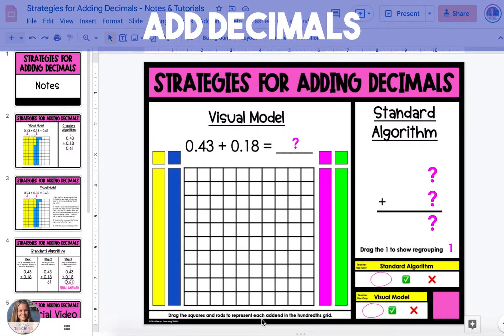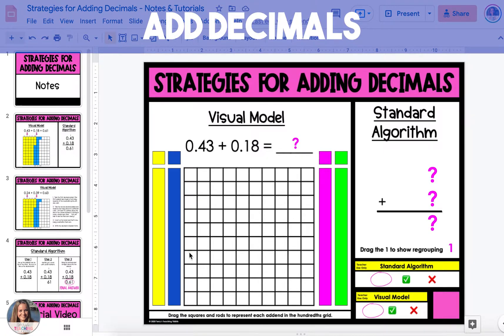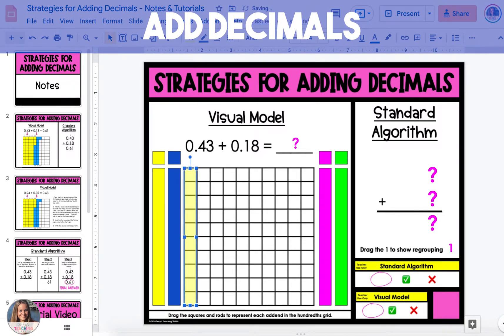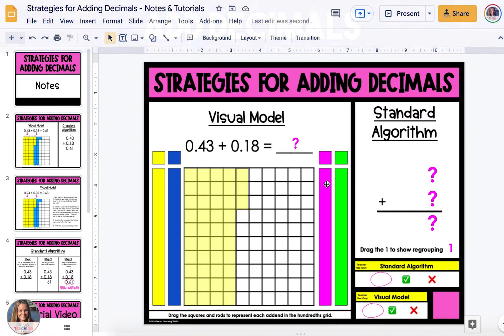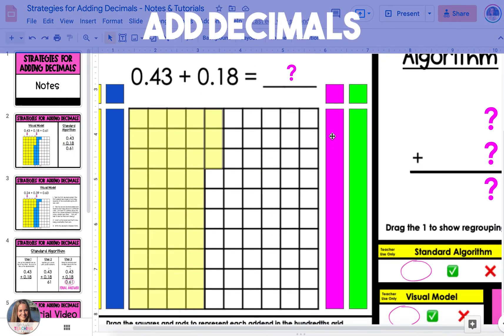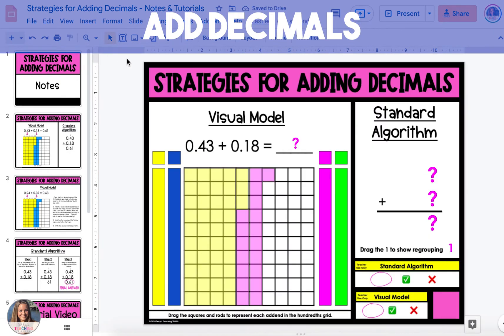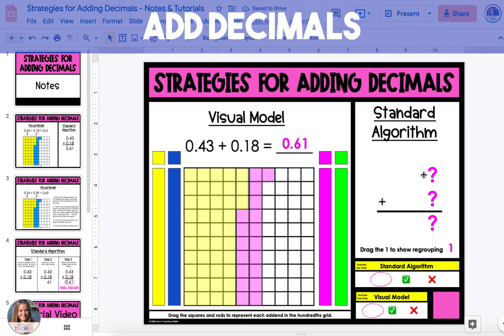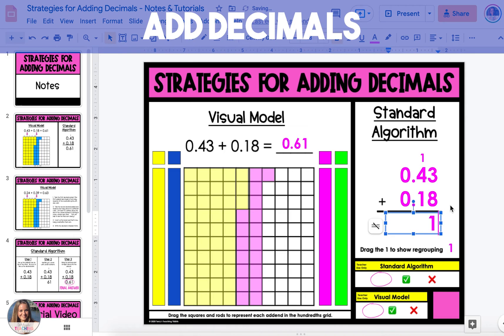Strategies for Adding Decimals - Tutorial Video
This tutorial video takes students step-by-step through adding decimals using a visual model and the standard algorithm.
(Common Core Standard 5.NBT.7)

The examples included in the videos are from my Add and Subtract Decimals digital resource using Google Slides.